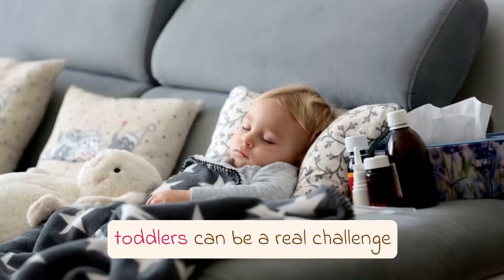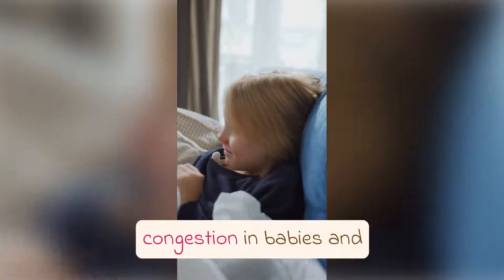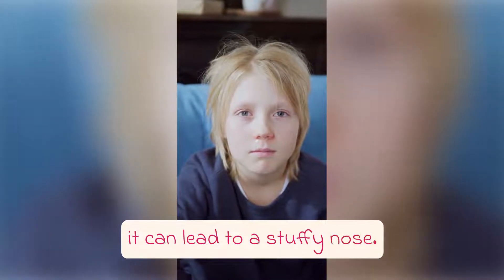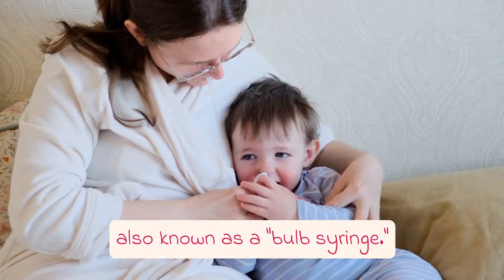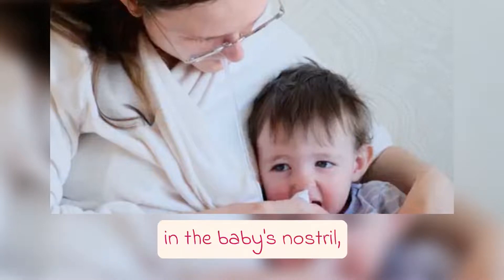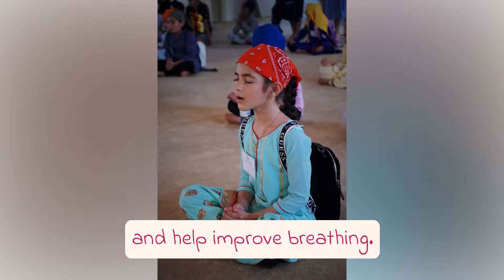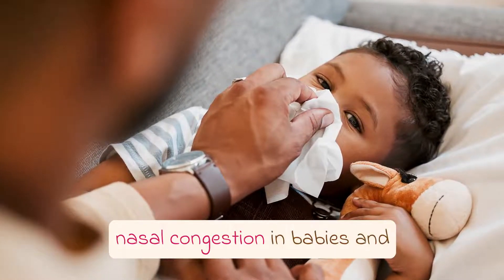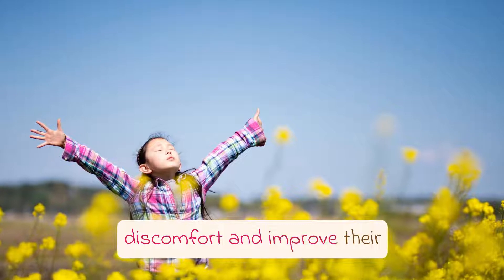Quick and Easy Solutions for Nasal Congestion in Babies and Toddlers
Are you struggling with nasal congestion in your baby or toddler? Look no further! In this video, we will provide you with quick and easy solutions to relieve nasal congestion in babies and toddlers. From natural remedies to baby massage techniques, we've got you covered. Say goodbye to runny noses and mucus with our helpful home remedies.

OW74qYBN: TCIJNTGC30D5UWK5